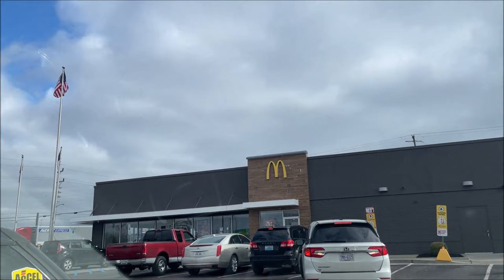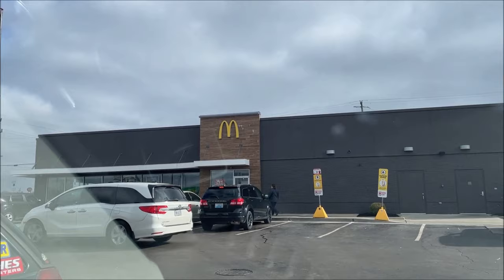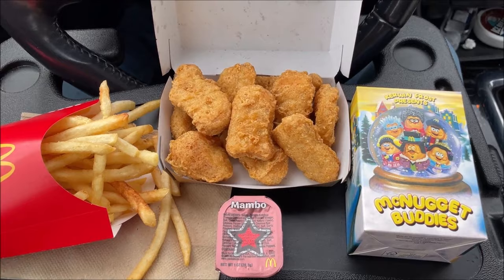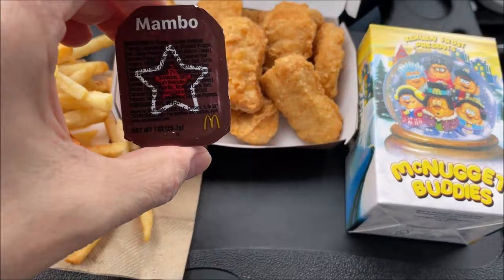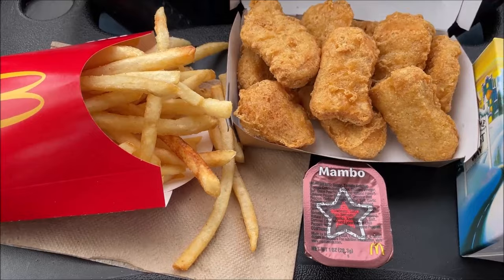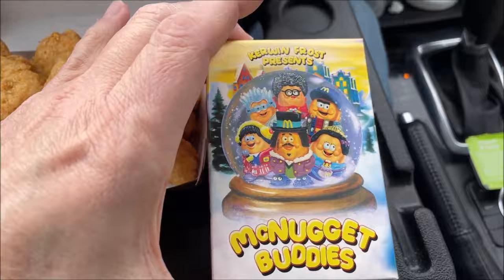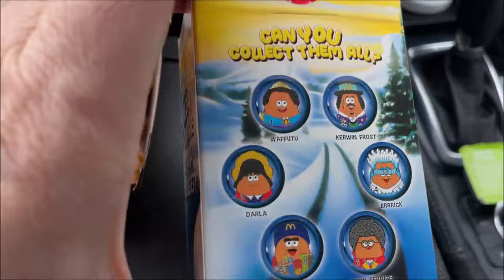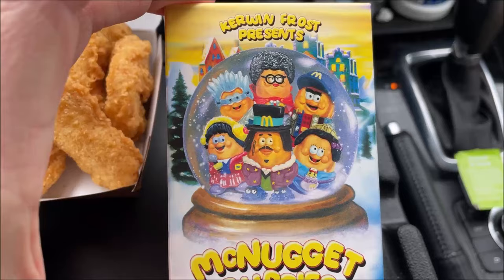McDonald’s NEW The Kerwin Frost Box & Trying Mambo Sauce For The First Time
In this video, I am reviewing the NEW Kerwin Frost Box from McDonald’s. My Adult Happy Meal came with 10 Chicken McNuggets, Fries and a drink.